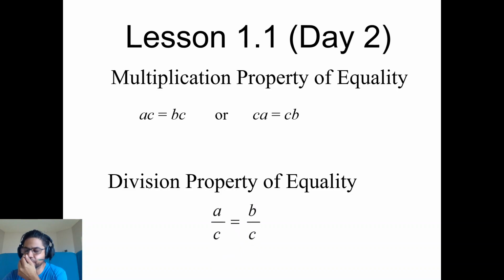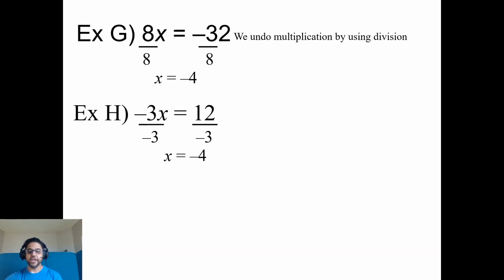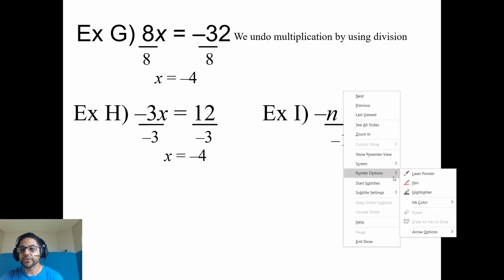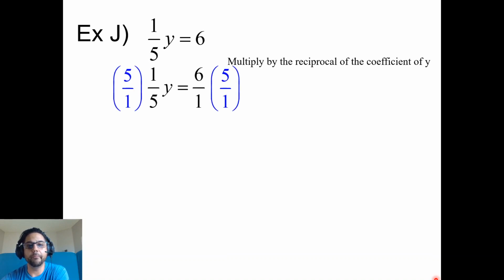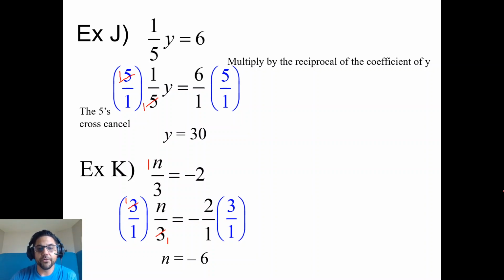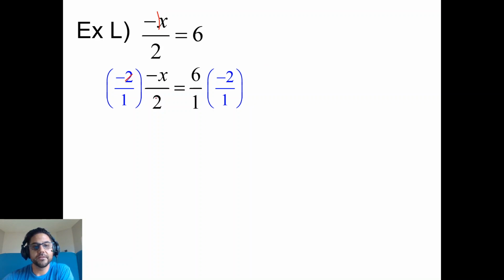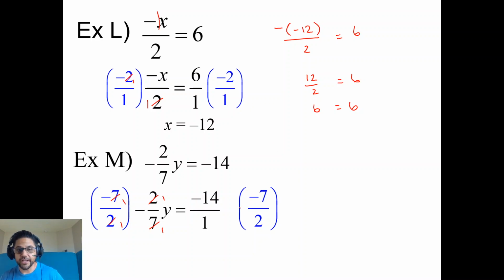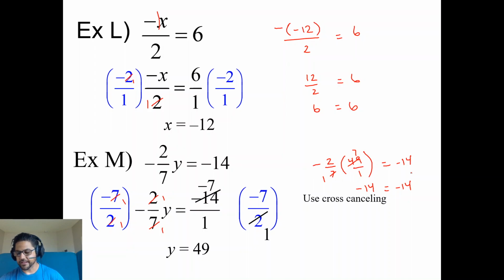Math 8 Lesson 1.1 Day 2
I can solve one-step equations using multiplication/division.